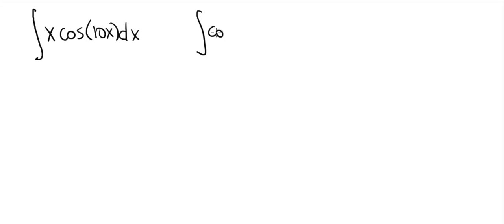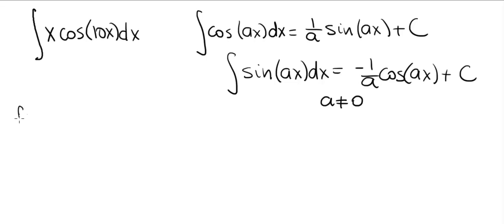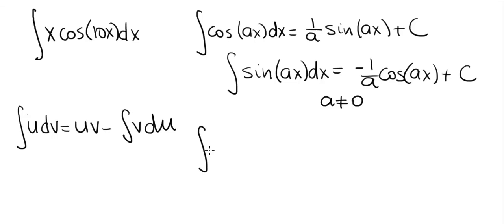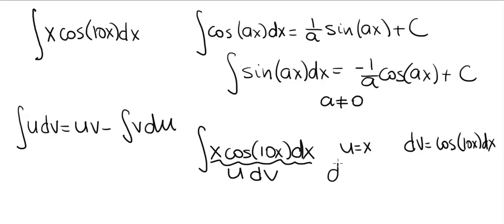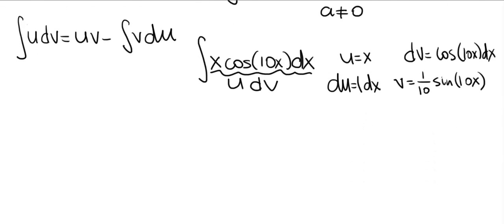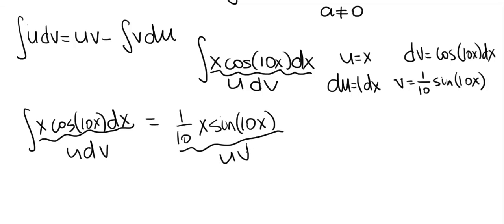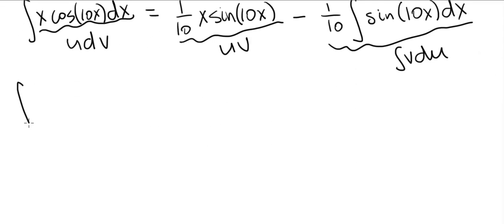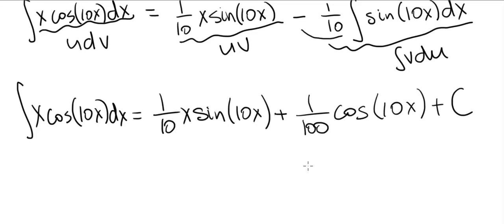Integration by parts 8